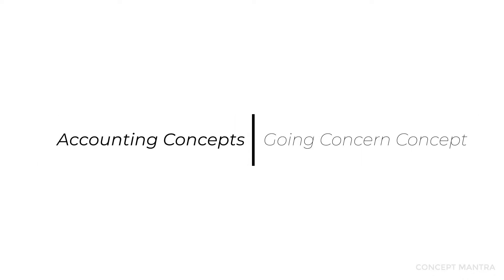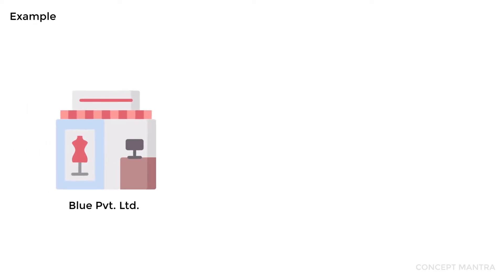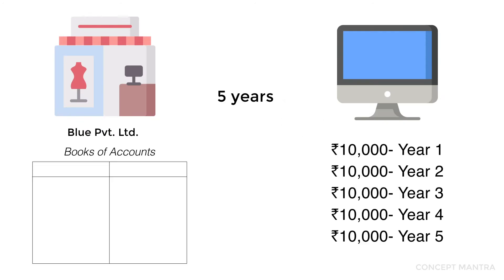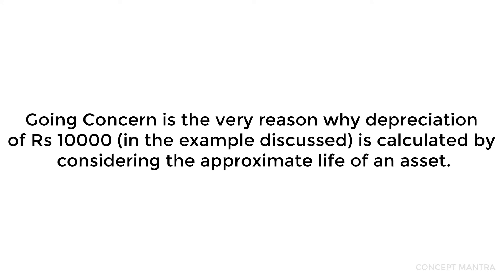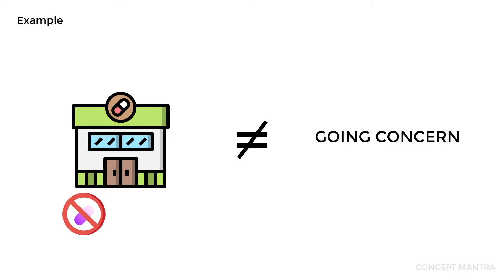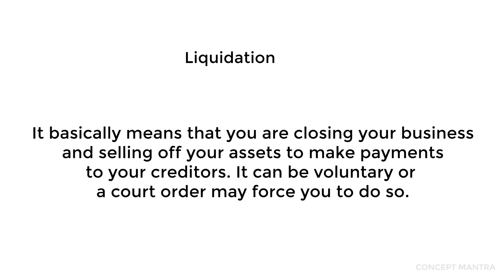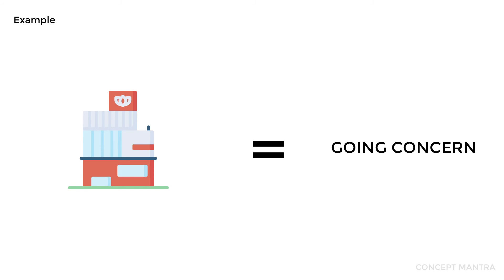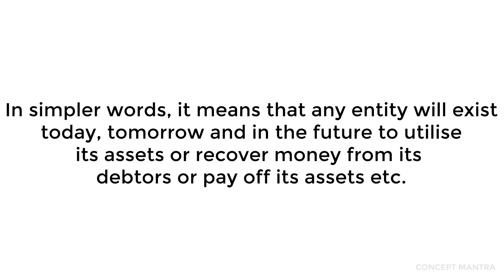Accounting Concept- Going Concern Concept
We talk about the Going Concern Concept and its uses in Accounting with the help of Motion Graphics.

If you have any questions- Drop em into the comment section.